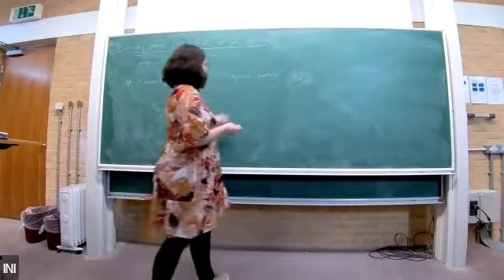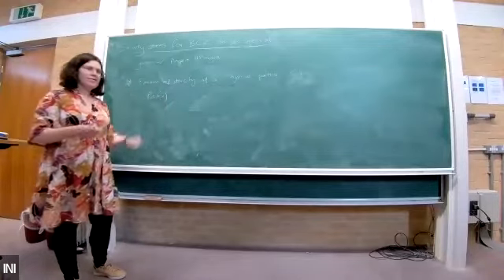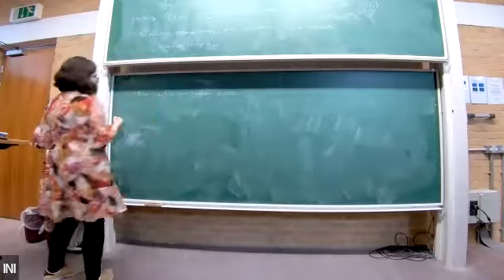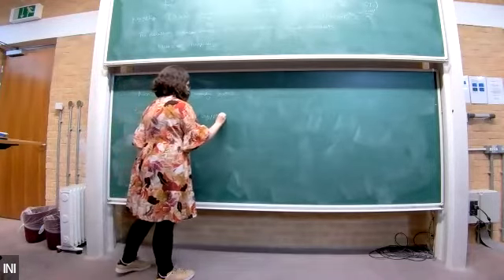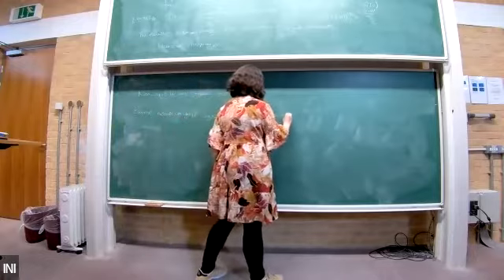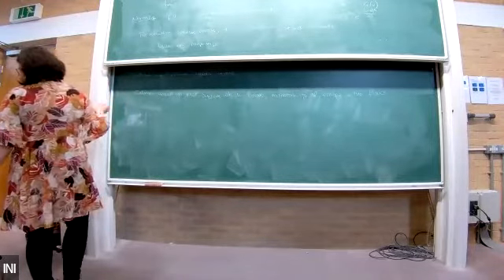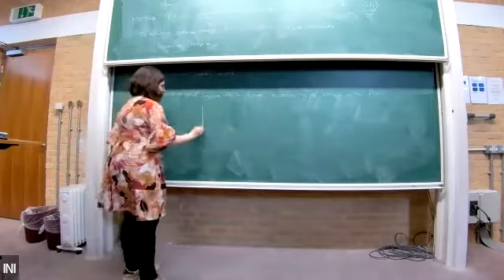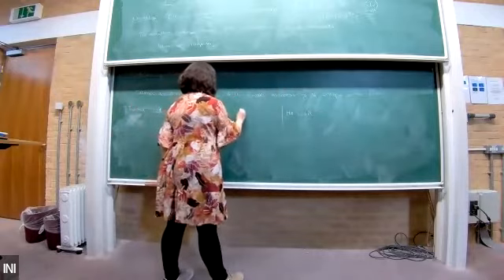Steady states for the BGK equation in an interval - Jo Evans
Date 8 June 2022 – 11:00 to 12:00
Session Title Steady states for the BGK equation in an interval
Event [TUR] Mathematical aspects of turbulence: where do we stand?
Abstract
This is a joint work with Angeliki Menegaki. I will discuss the existence of non equilibrium steady states for kinetic equations on domains with thermal walls whose temperature varies. These equations are good examples of non-equilibrium steady states. I will talk about our results showing existence and future challenges like looking at stability of these states.